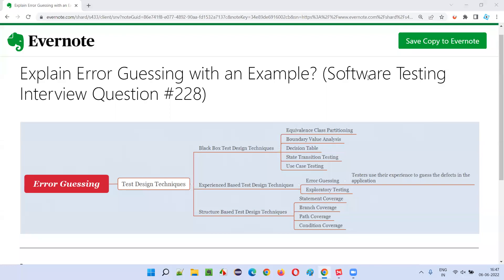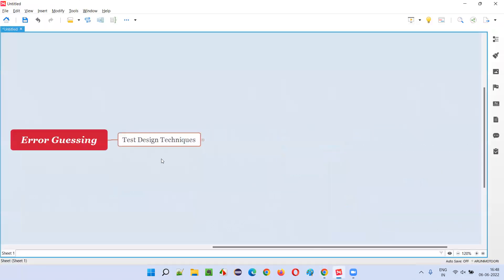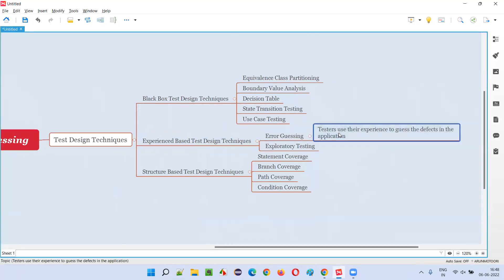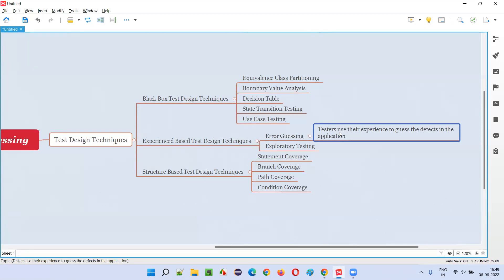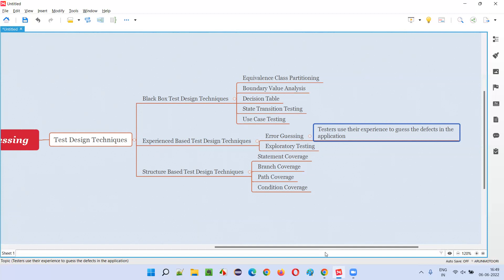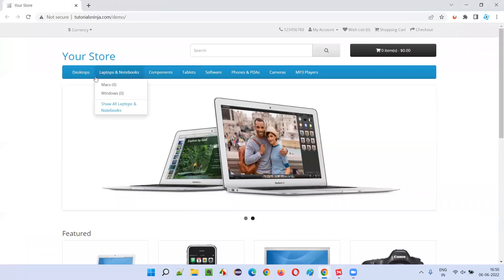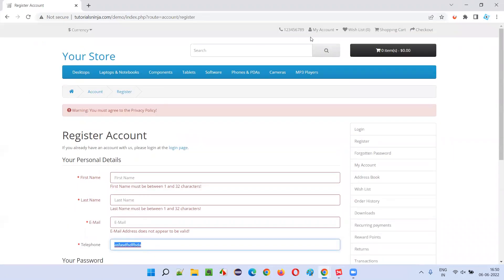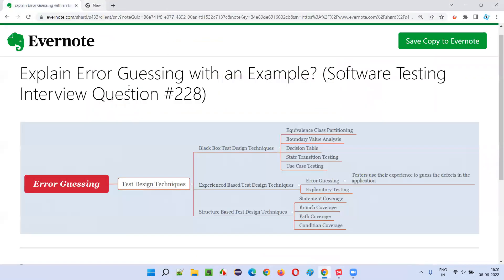Explain Error Guessing with an Example? (Software Testing Interview Question #228)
In this session, I have answered Explain Error Guessing with an Example?